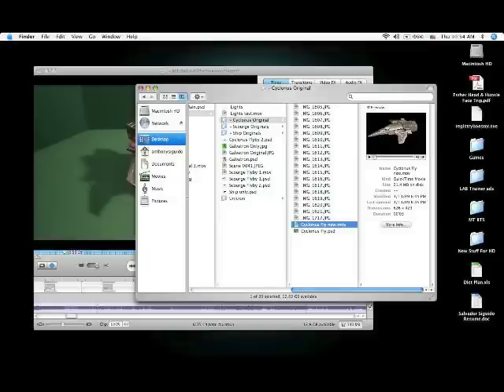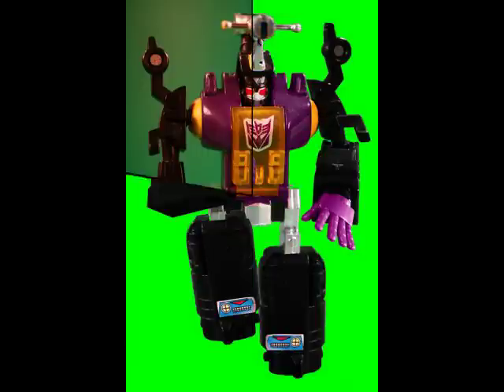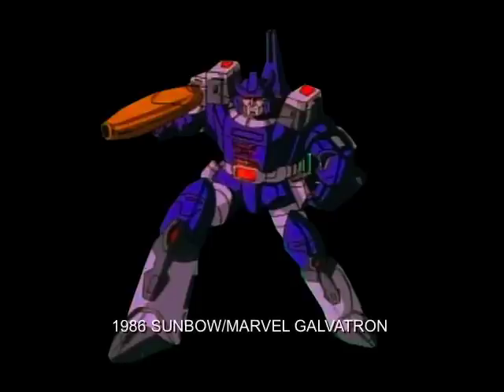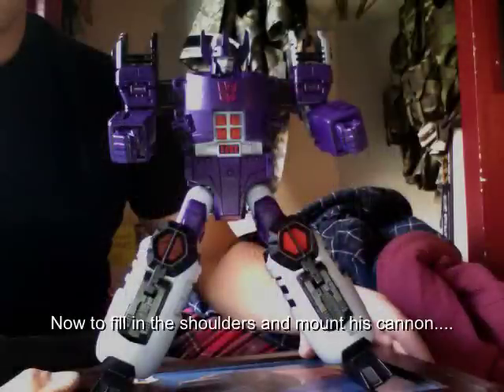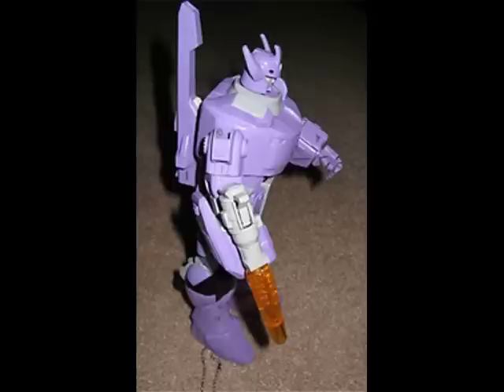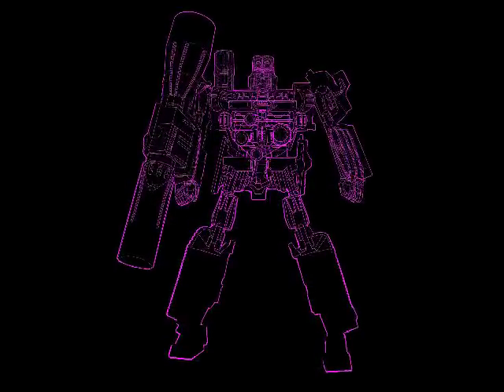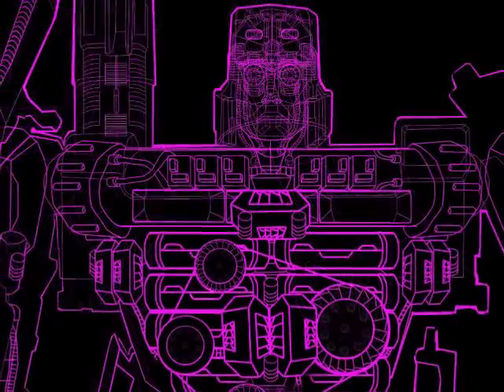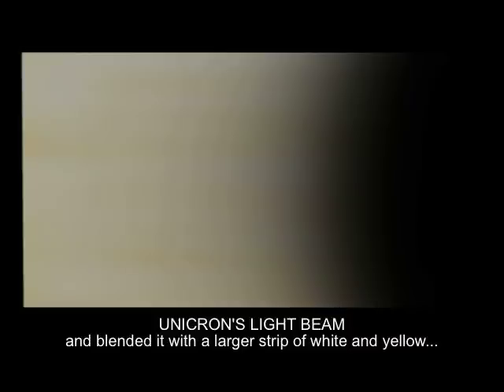Making A Transformers Stop Motion Volume 2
Originally recorded in 2011. Posted in 2012

Another behind the scenes documentary. This time with footage from "Megatron Transformed". Also included are scenes from my next upcoming project.